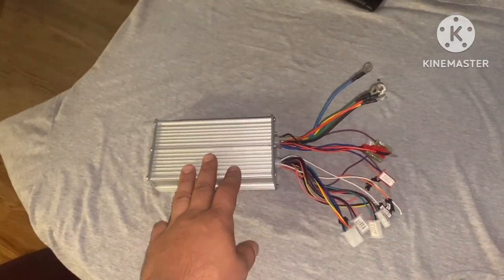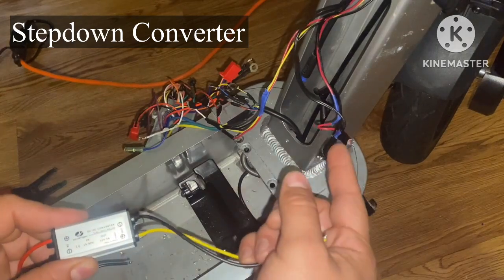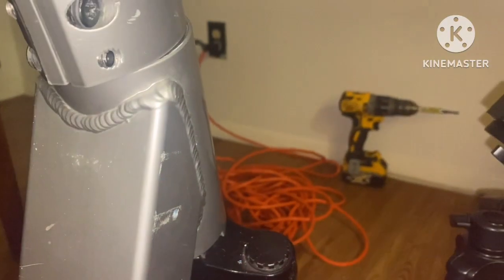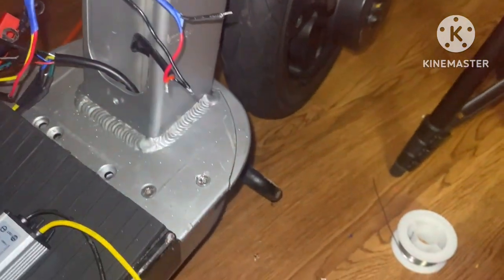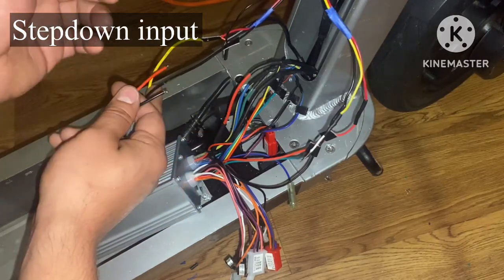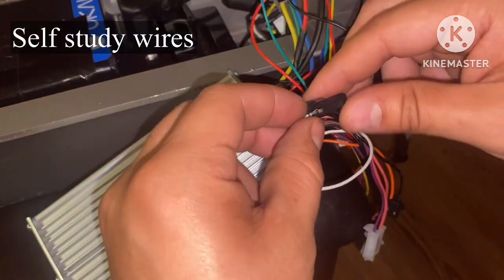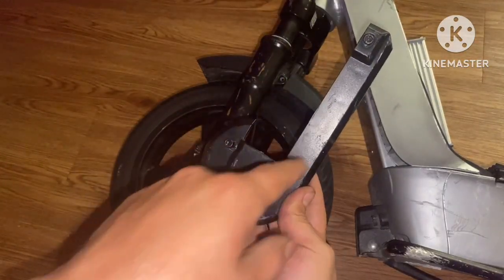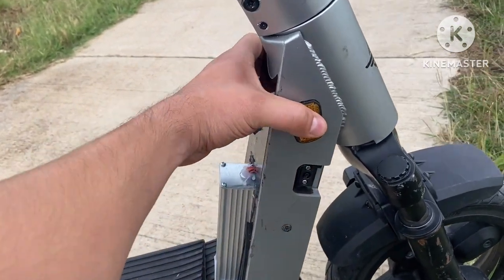Bird es 400a| Electric scooter| Brushless DC Controller |￼Install | Tutorial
1.Brushless Controller￼:￼
2. Drill bit
3.12 mm off/on switches
4.22 gauge wire kit:￼
6.Tubular Cam lock
7.nuts/bolts Assortment kit